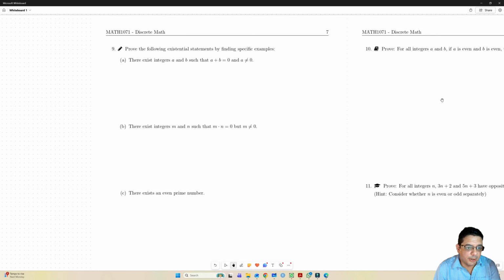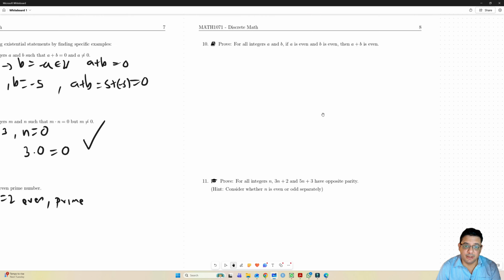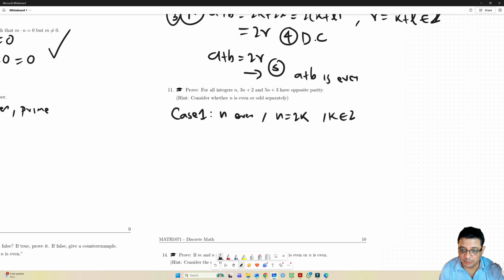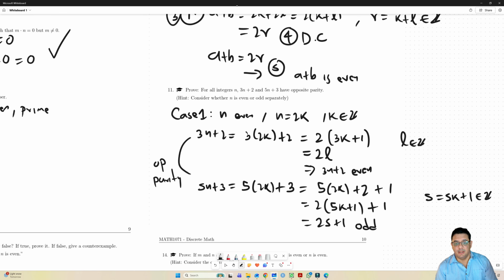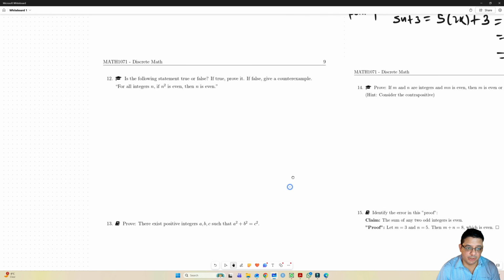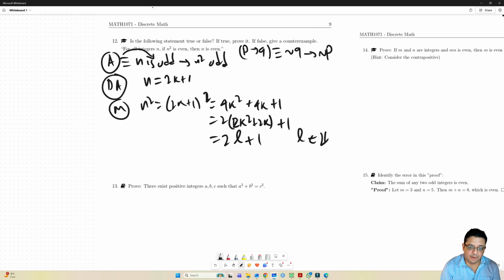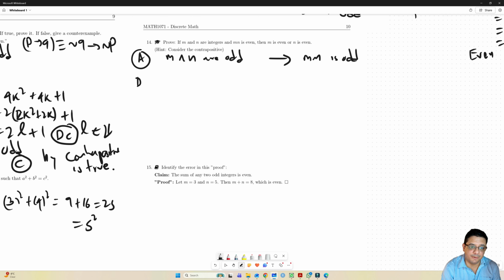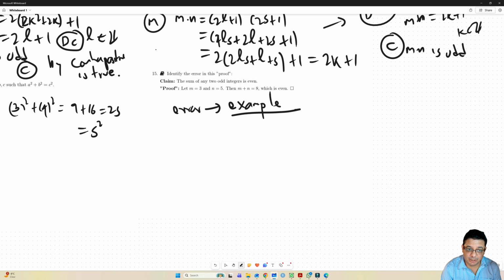Math 1071: Section 4.1 Examples (Part II)